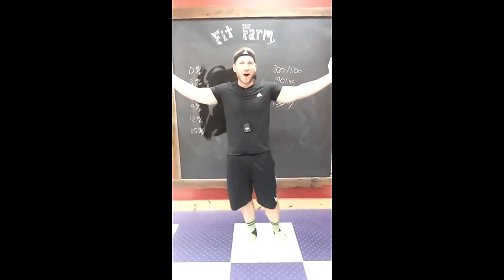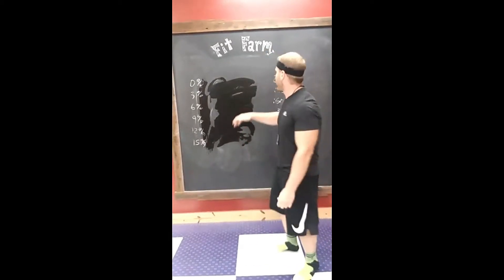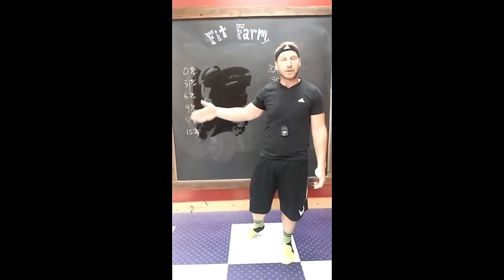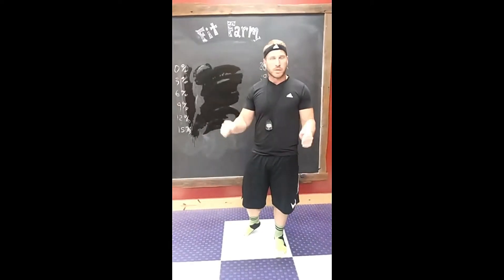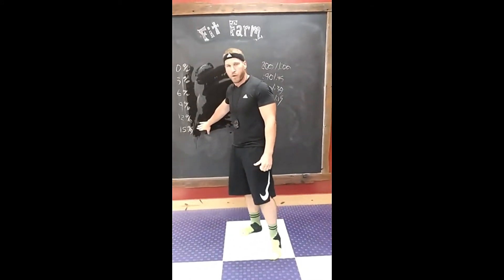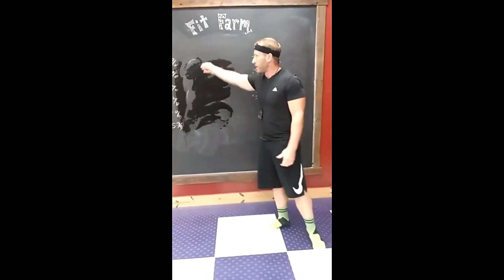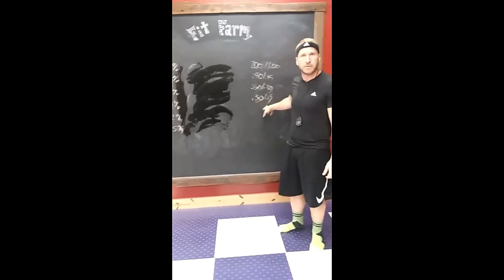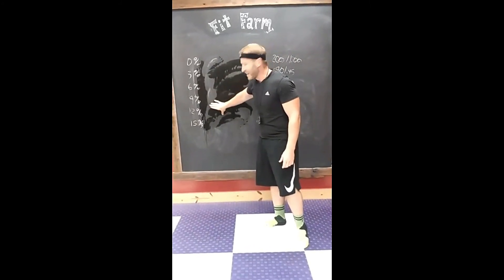Treadmill Pyramid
***Like my Facebook page ** * for more great information!